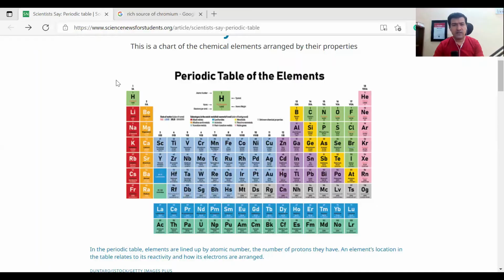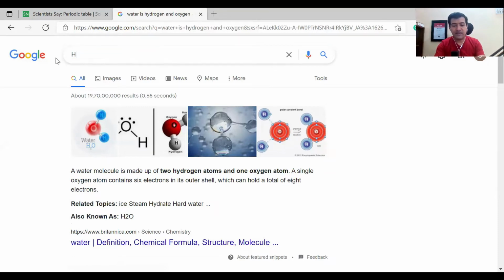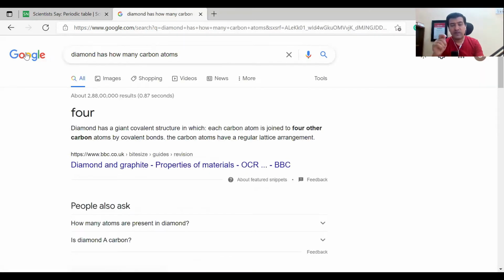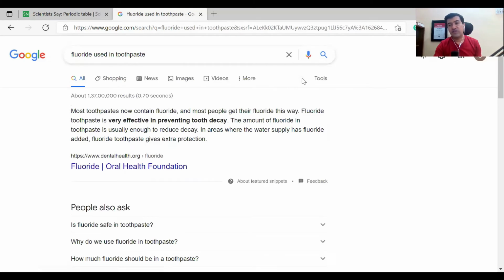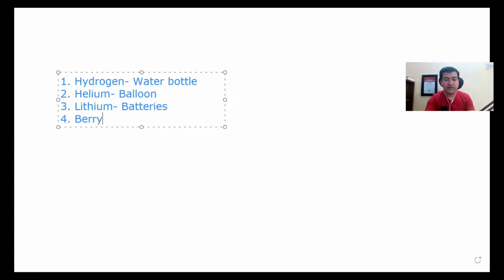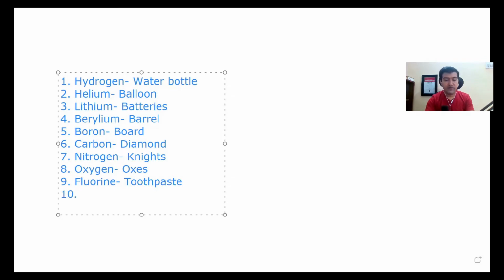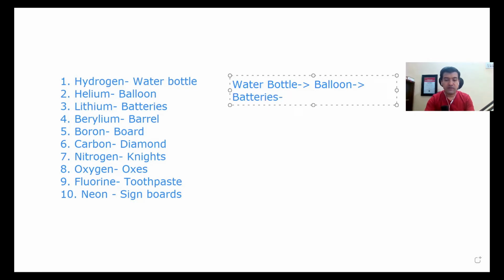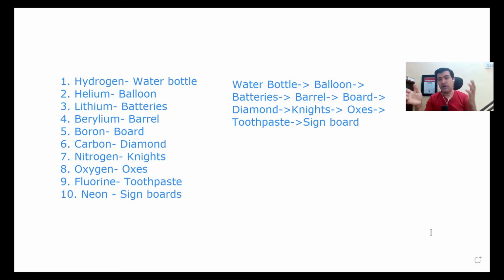How to Memorize Complete Periodic Table (Useful Concepts For even Complete Beginners)_ Part I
If you want to discover more about How to Memorize Complete Periodic Table, check out

The video is about How to Memorize Complete Periodic Table information but also try to cover the following subject:
-how to remember periodic table easily
-how to learn the periodic table fast
-periodic table of the elements

One thing I discovered when I was researching details on How to Memorize Complete Periodic Table was the absence of appropriate details.
How to Memorize Complete Periodic Table however is an subject that I know something about. This video for that reason should be relevant and of interest to you.
Follow our videos concerning How to Memorize Complete Periodic Table and also various other similar subjects on
Now that you have actually watched my YT video about How to Memorize Complete Periodic Table has it helped?
Please share on Twitter the video to assist other individuals searching for how to remember periodic table easily or how to learn the periodic table fast :)
Visit the next link to find out more about Periodic Table Learning  PLEASE click: dixitchakradhar.knorish.com

This video is about Periodic Table Learning   but also try to cover the following subject:
-momorize periodic table
-periodic table

Youtube is the very best website to visit when searching for videos about Periodic Table Learning.
Periodic Table Learning is obviously something that interests you and other individuals so I made this video .
Our channel has various other similar video clips about momorize periodic table, periodic table and periodic table of elements
If you were looking for more info about momorize periodic table or periodic table did this video aid?

If you want to learn about Learning Elements  you need to click: dixitchakradhar.knorish.com

This video is presenting Learning Elements valuable information but also try to cover the following subject:
-difference between element and compounds
-elements of music

Youtube is the very best website to go when searching for videos about Learning Elements.
Learning Elements is obviously something that intrigues you and other individuals so I made this video .
If you wish to learn more about periodic table of elements I recommend you to look into our other videos
Have I answered all of your questions about Learning Elements?
People who searched for periodic table of elements also looked for difference between element and compounds.

In order to discover more about Learn Chemistry    check out: dixitchakradhar.knorish.com

The video is showing Learn Chemistry information but also try to cover the following subject:
-chemistry homework help
-chemical reaction
-chemistry element

So you want to know more about Learn Chemistry, I did too and here is the video that I created around this topic.
Learn Chemistry intrigued me so I did some research and created this YT video .
If you would like to discover even more about chemistry homework help I recommend you to have a look at our other video clips
Now that you have viewed our vid about Learn Chemistry has it helped?
Please like the YouTube vid to assist your friends looking for chemistry homework help or chemical reaction :)

One common link for all my online activities is

I have started my online classes and if you want to make yourself truly unforgettable here is your link.

My Google play store learning app is also out and its link for you is

I am also ready with my audiobook version of " Unleash Your Memory" and want to share with my listeners at fraction of a cost. Whoever will take my course on Udemy will get 3 eBooks and my Audiobook completely free. The whole thing is worth more than $50 and you will get along with the Udemy course which we can go though unlimited times.

My both the books are available in paperback version on amazon.com:

Also if you are interested for becoming a coach then, Your Ticket to become a coach is: